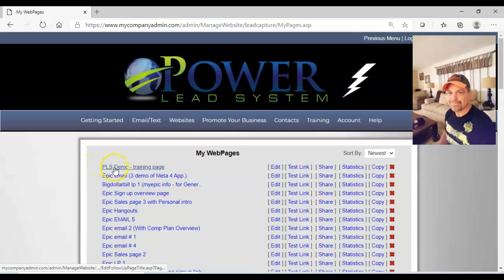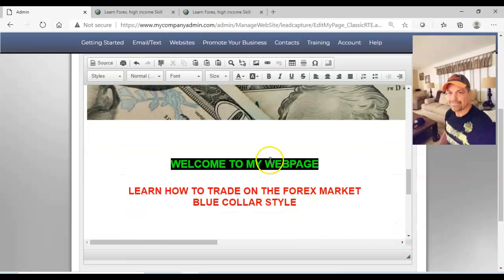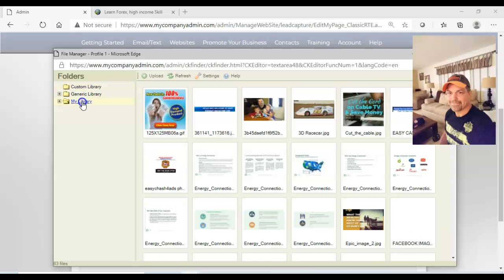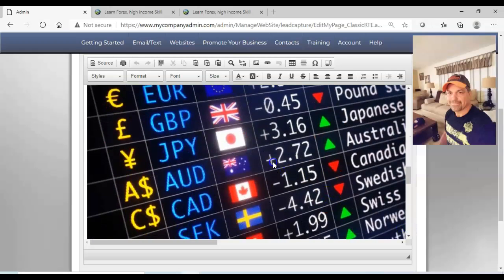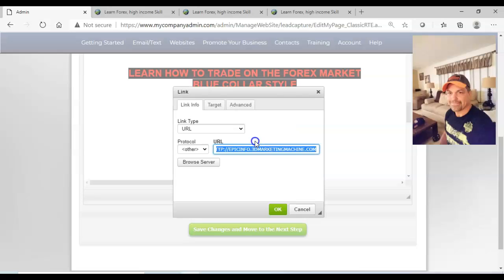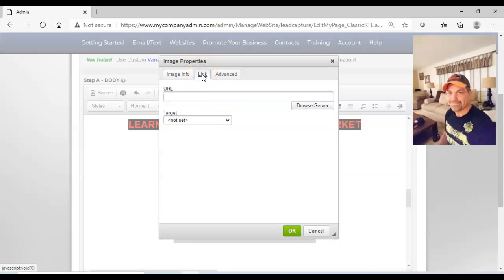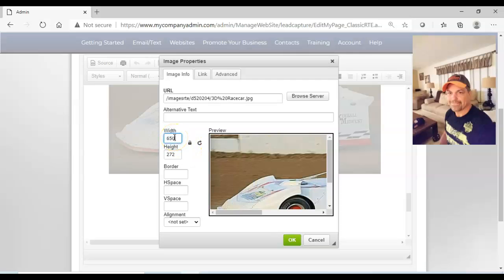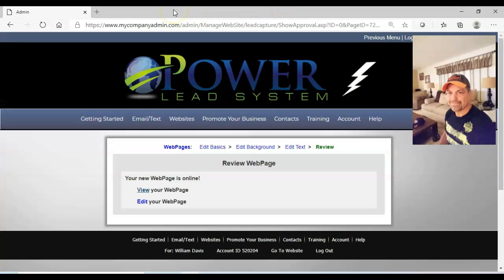How to load pictures in Power Lead System web pages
This video shows how to load pictures onto web pages you are building in power Lead System.

Get Power Lead System here, you can try it for free!